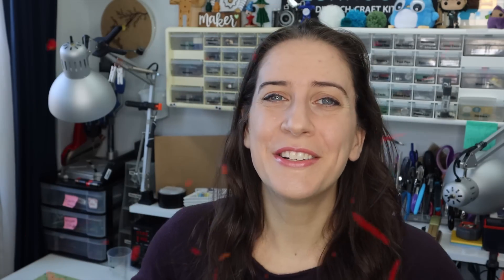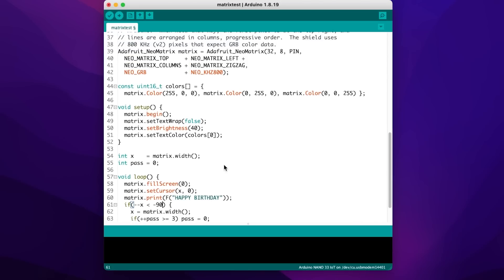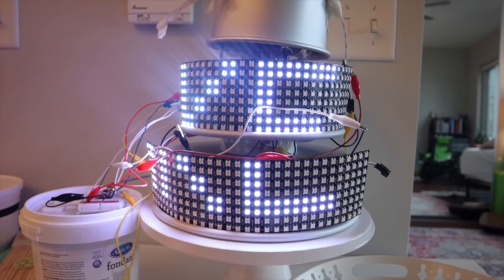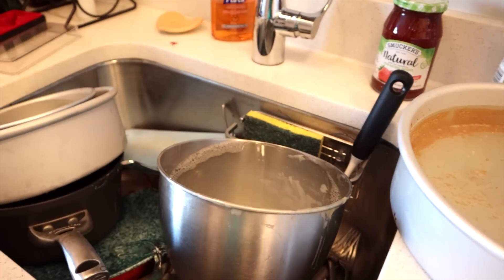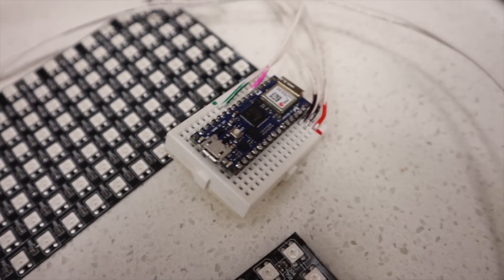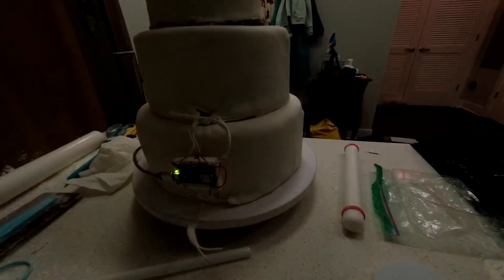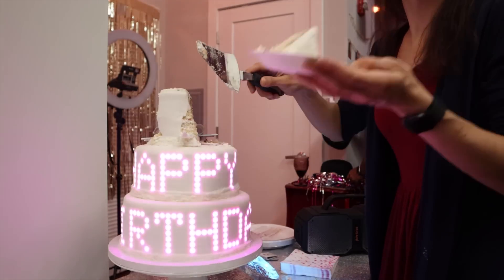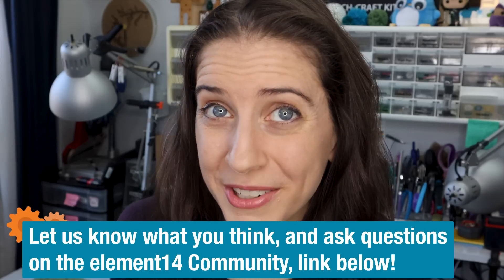Epic Neopixel Birthday Cake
What’s better than birthday candles on your cake? LED animations, of course! In this video, Natasha tackles the age-old question we've all asked: can you embed LEDs into a birthday cake? Using flexible LED matrixes and an Arduino board, she explores how to incorporate the matrixes into a cake, and drapes fondant icing over them to diffuse the light. It’s an exciting use case for LEDs, and a spectacular birthday cake!

Discuss the episode and ask Natasha questions on the element14 Community!

#0:00 Welcome to element14 presents
#0:29 Overview
#0:57 Electronics
#2:52 Let Them Eat Cake?
#8:28 Getting It in the Cake
#11:35 Party Day!
#13:18 The After Party
#14:36 Give Your Feedback